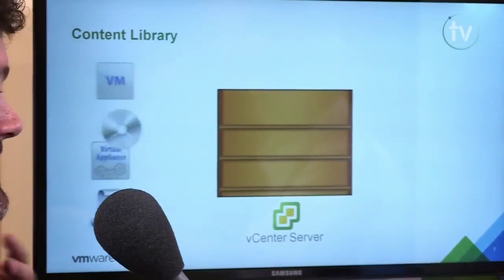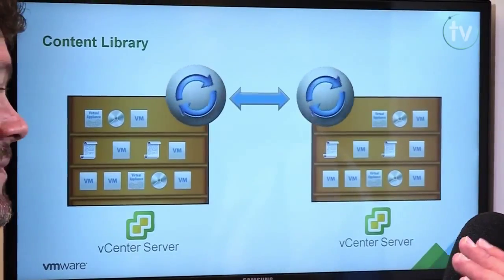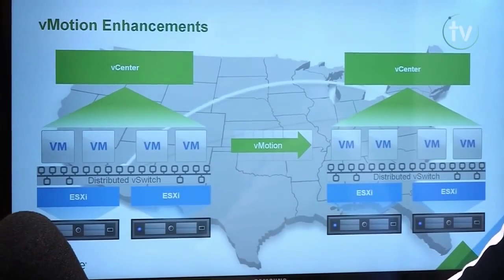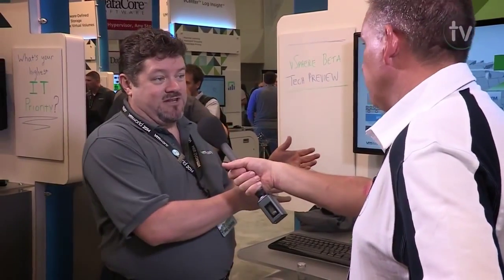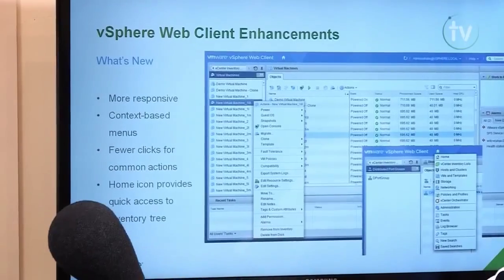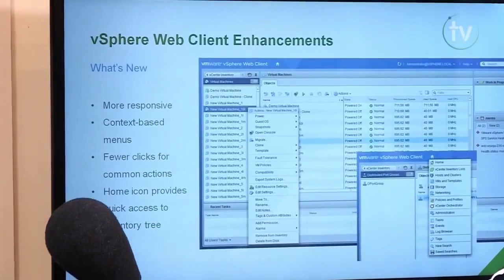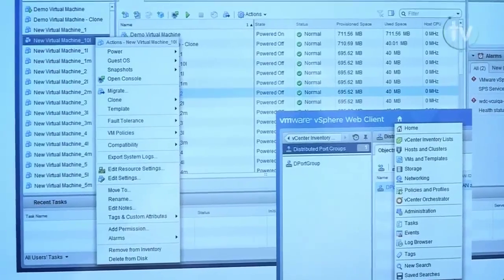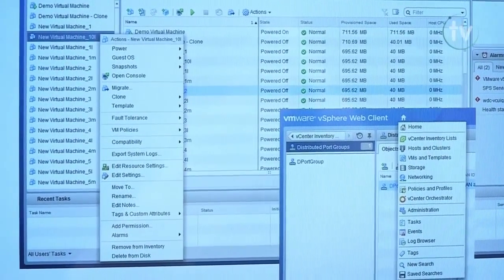vSphere 6 What's New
In the interview you will learn some new features about vSphere 6